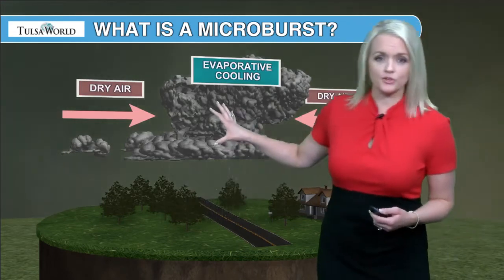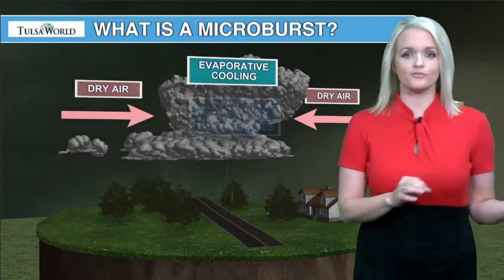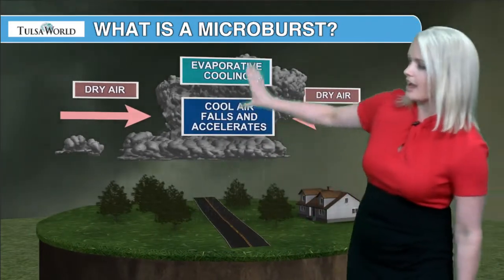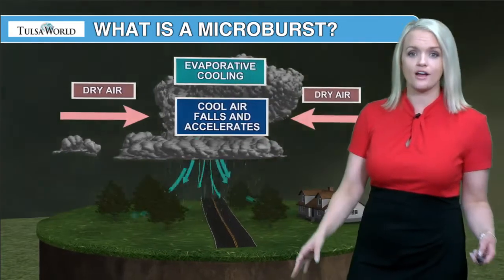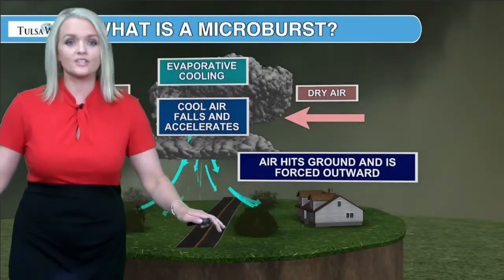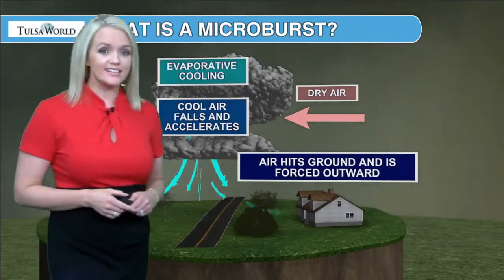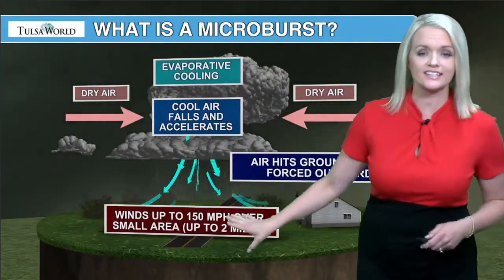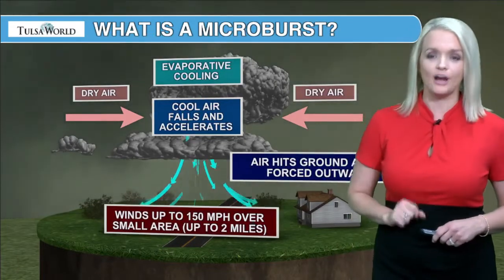Weather Wednesday: What is a microburst?